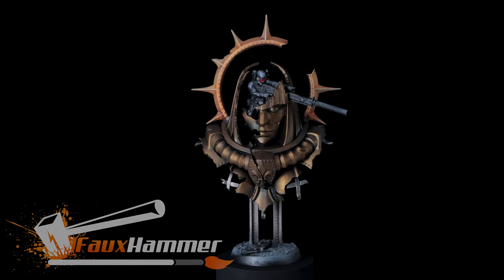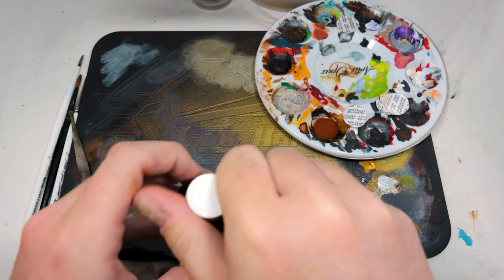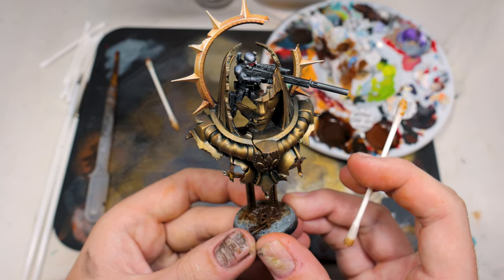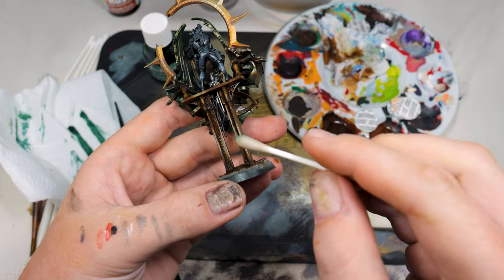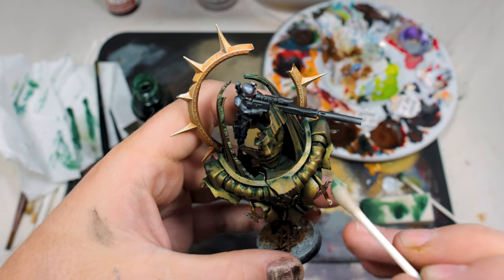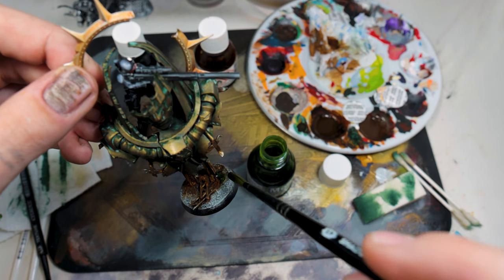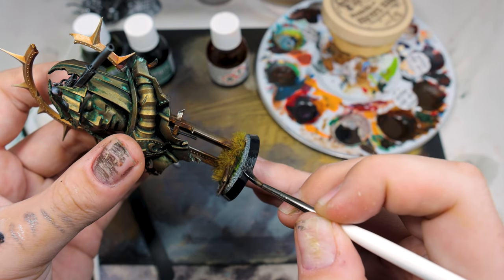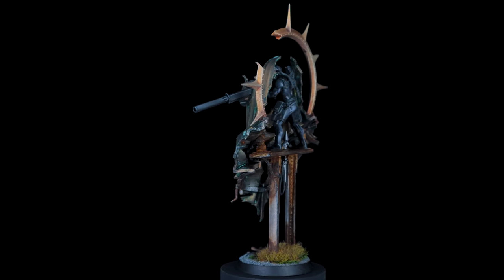How to Paint real Verdigris, Rust & Moss on Miniatures - Super Easy with Dirty Down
A quick and easy guide to get realistic  Rust, Verdigris & Moss on your miniatures in Record time with the 3 Dirty Down hobby products.

Dirty Down Rust

UPDATE Thanks to Luke Mockeridge who was the actual creator of the Magic Mix Recipe

00:00 - Intro
00:23 - Rust
03:06 - Verdigris
06:46 - Moss
09:05 - Final Result